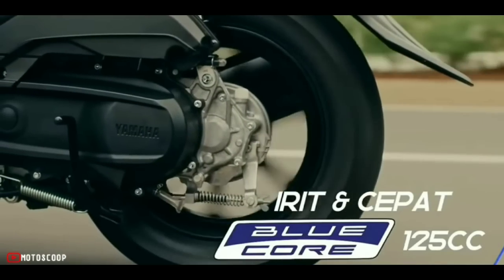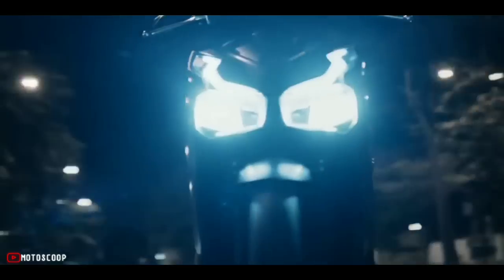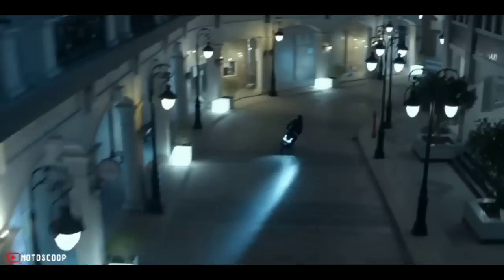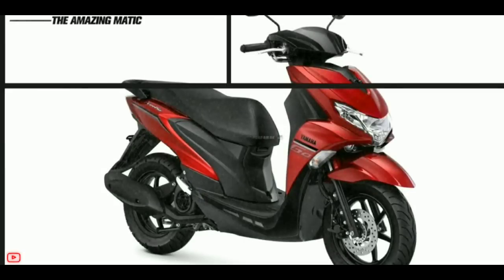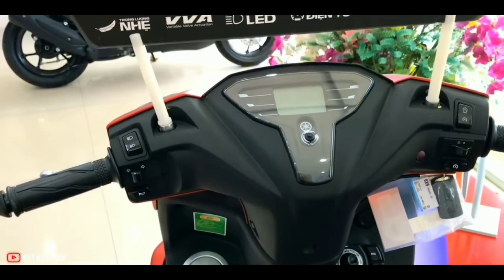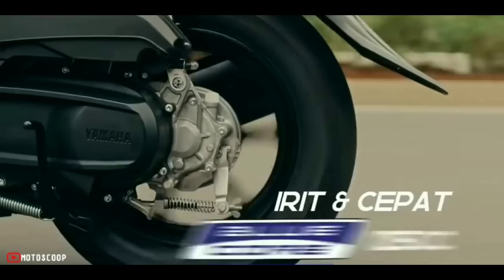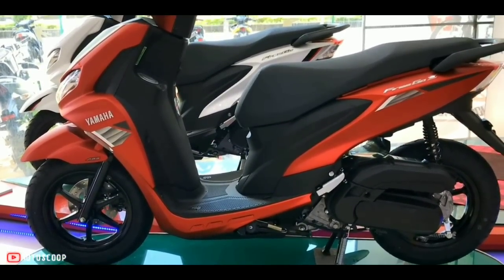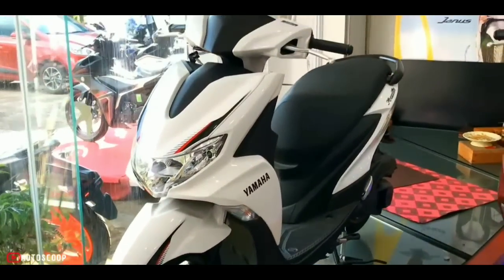2023 Yamaha Freego a.k.a Gravis 125 – Packed with Features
2023 Yamaha Freego a.k.a Gravis125 – Packed with Features